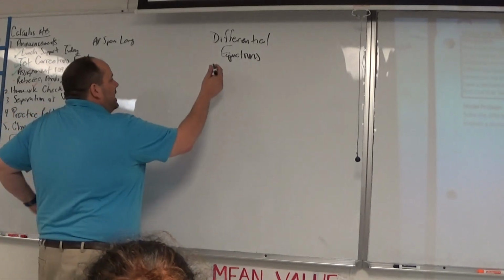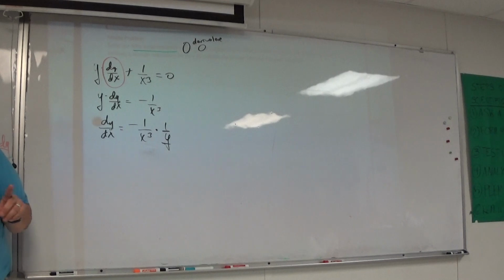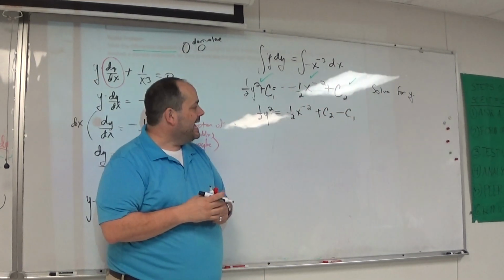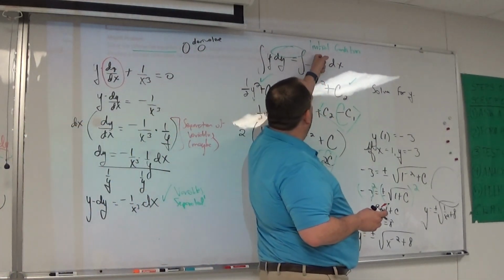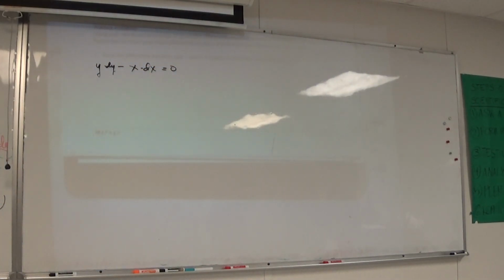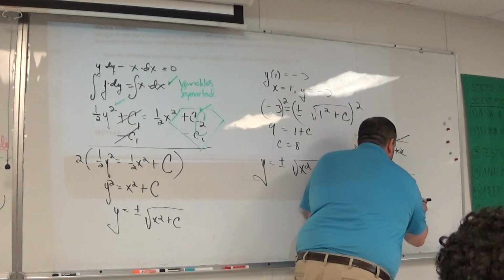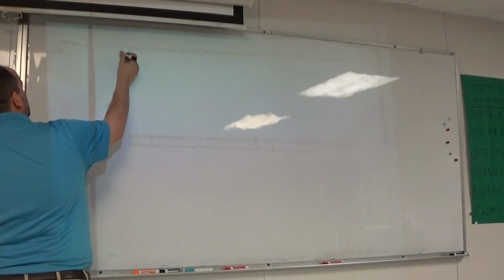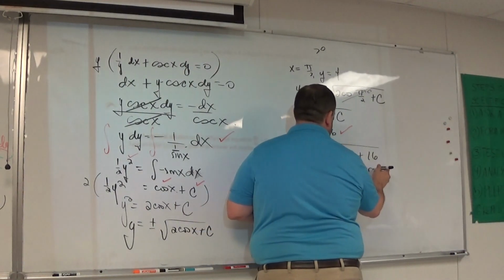AB 2017 Lesson 108 Separable Differential Equations